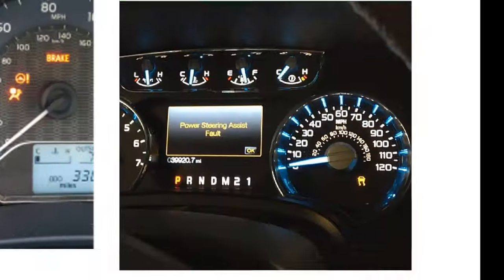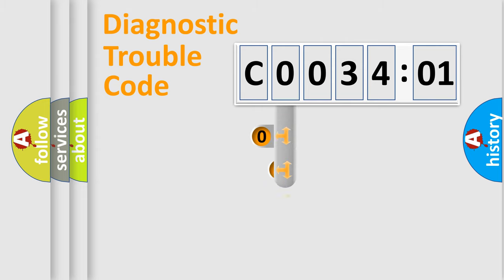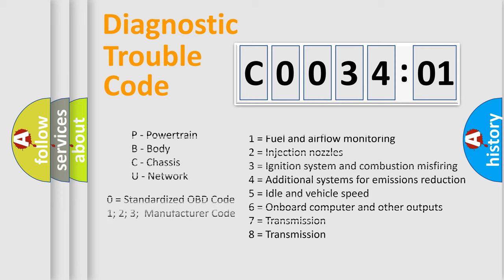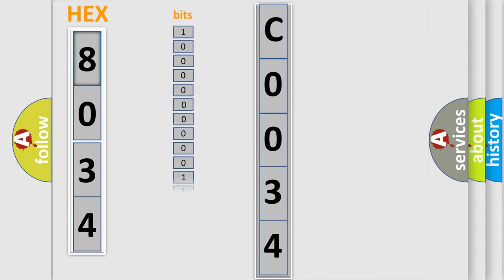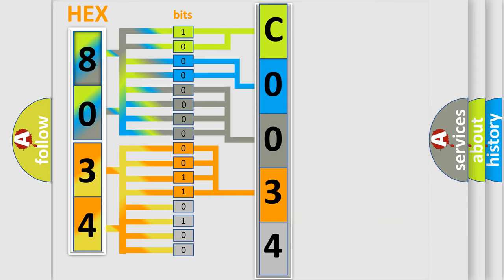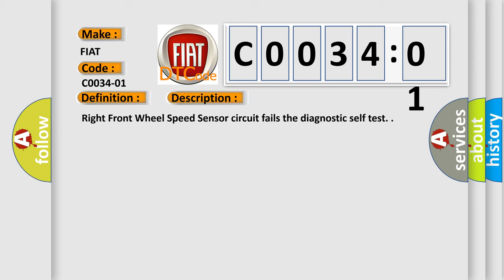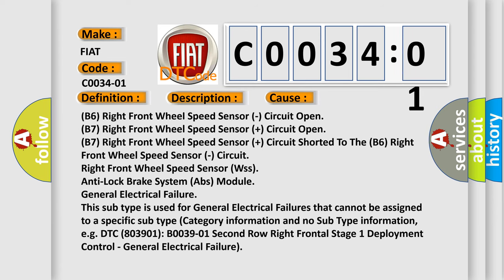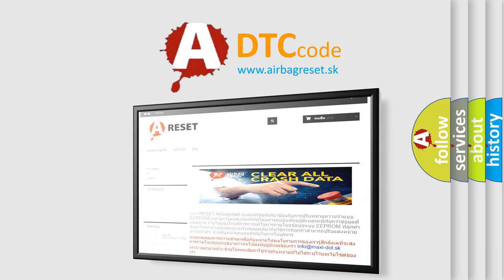DTC Fiat C0034-01 Short Explanation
Contents:
0:21 Basic DTC analysis according to OBD2 protocol standard.
1:48 Insight into programming
2:58 A diagnostically understandable description of the Diagnostic Trouble Code
3:05 Basic error definition

Make:
FIAT
Code:
C0034-01
Definition:
Right Front Speed Sensor - General Electrical Failure
Description:
Right Front Wheel Speed Sensor circuit fails the diagnostic self test.
Cause:
Wheel Speed Sensor Connector or Terminal Damage
(B6) Right Front Wheel Speed Sensor (-) Circuit Shorted To Voltage
(B7) Right Front Wheel Speed Sensor (+) Circuit Voltage
(B6) Right Front Wheel Speed Sensor (-) Circuit Shorted To Ground
(B7) Right Front Wheel Speed Sensor (+) Circuit Shorted To Ground
(B6) Right Front Wheel Speed Sensor (-) Circuit Open
(B7) Right Front Wheel Speed Sensor (+) Circuit Open
(B7) Right Front Wheel Speed Sensor (+) Circuit Shorted To The (B6) Right Front Wheel Speed Sensor (-) Circuit
Right Front Wheel Speed Sensor (Wss)
Anti-Lock Brake System (Abs) Module
Failure Type: